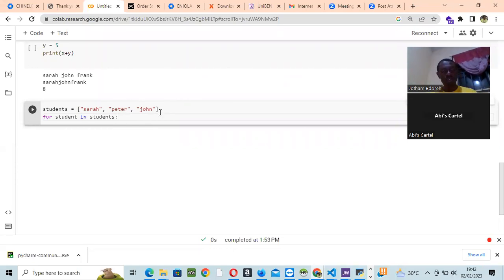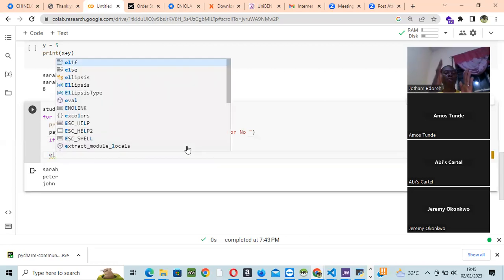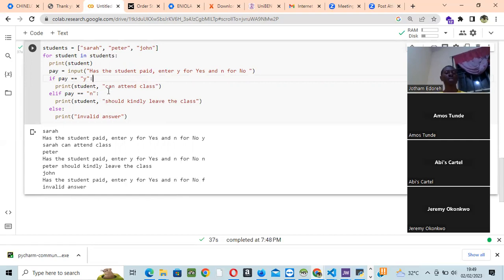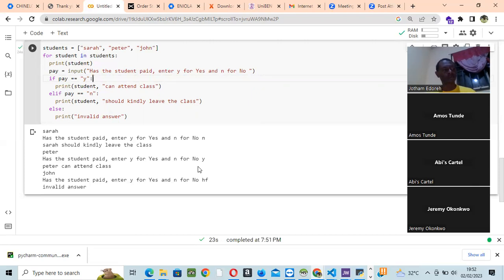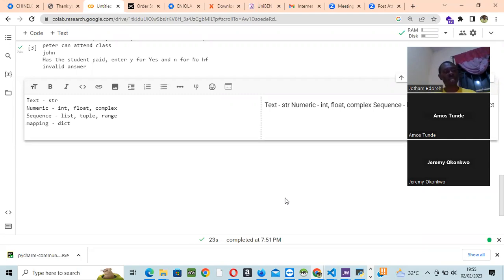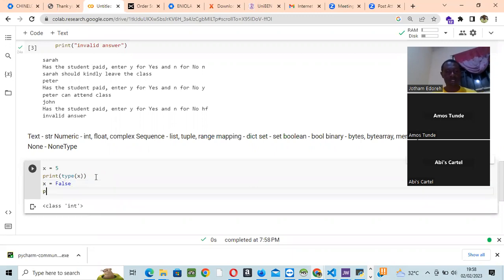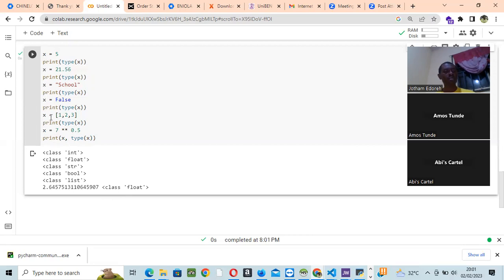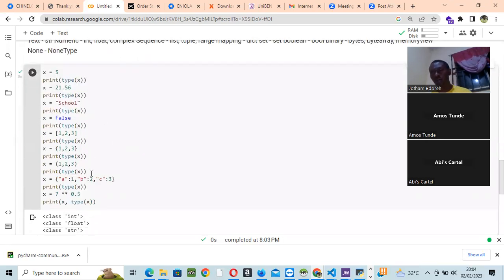Python Training Class Two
This python class will introduce you to python syntax, comments and variables